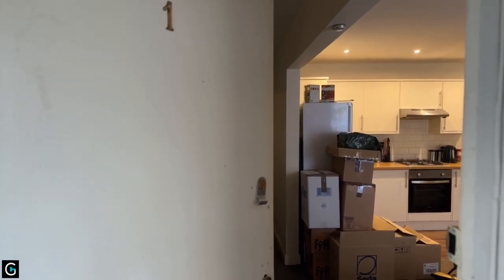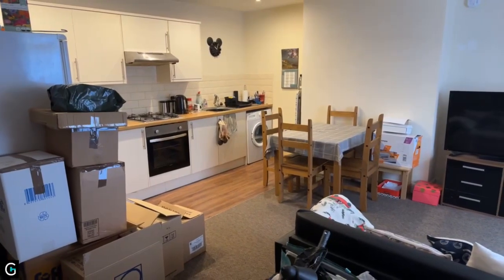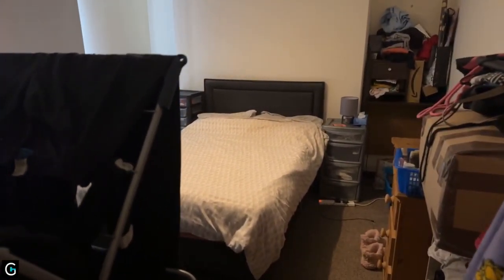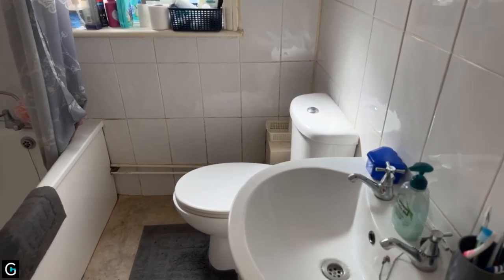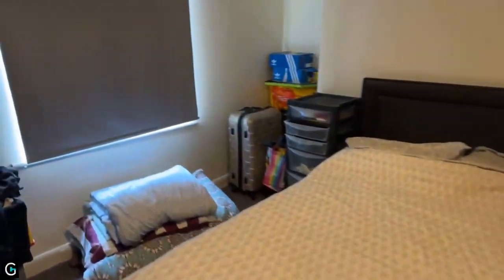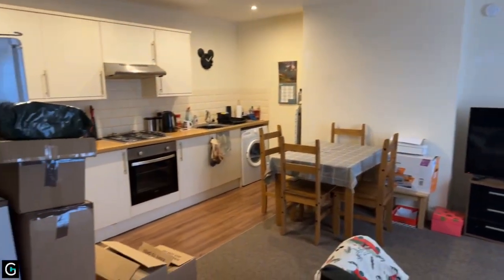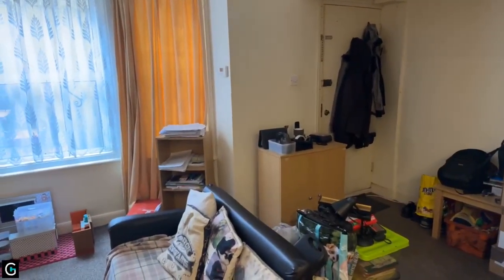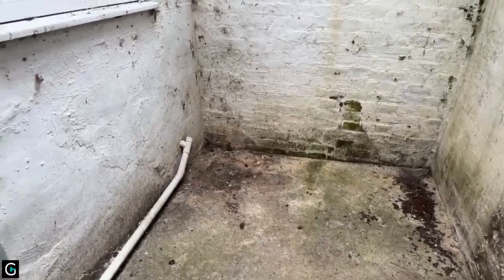Lettings Livestream Video - Grosvenor Place, Margate, One Bedroom Lower Ground Floor Flat £675pcm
ONE BEDROOM FLAT WITH PATIO GARDEN..! Oakwood Homes are pleased to present this stunning one bedroom Lower Ground floor apartment with Patio Garden! Spacious Sitting room/ kitchen, double bedroom, fully tiled bathroom with bath and shower over with patio garden to rear. Just one Minute walk to Margate Main Sands and High Street Shops this flat is not one to miss!

Lounge/Kitchen - 14'08" (4.47m) x 15'09" (4.80m)
Bathroom - 5'11" (1.80m) x 7'07" (2.31m)
Bedroom - 11'09" (3.58m) x 11'09" (3.58m)

TAX BAND A